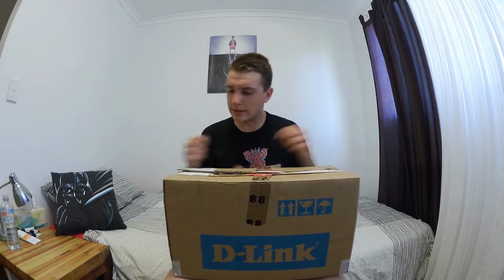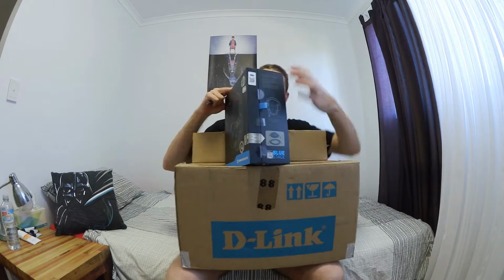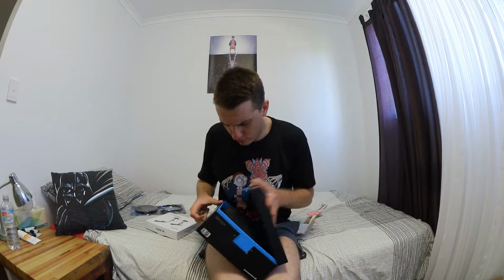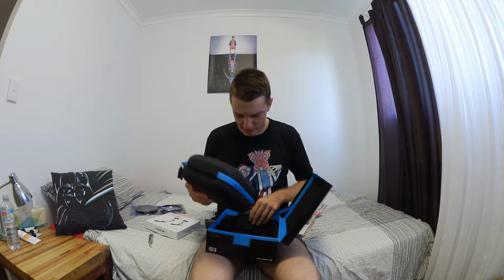MY FIRST SENNHEISERS... and a little something else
Join me as I unbox my very first pair of Sennheiser headphones, and then see my reaction as I use them for the first time.